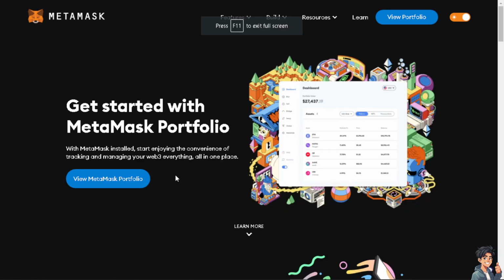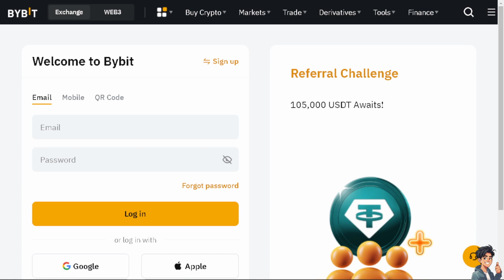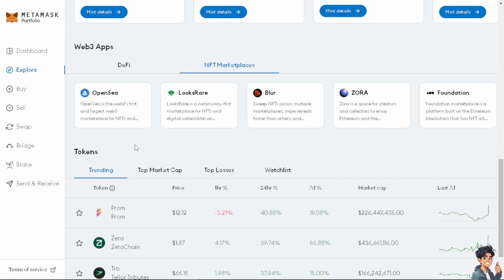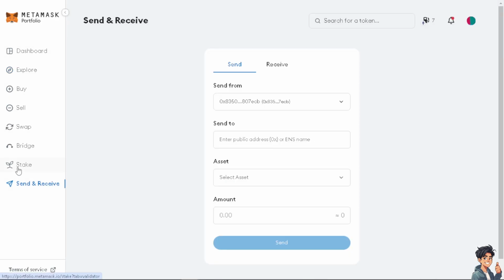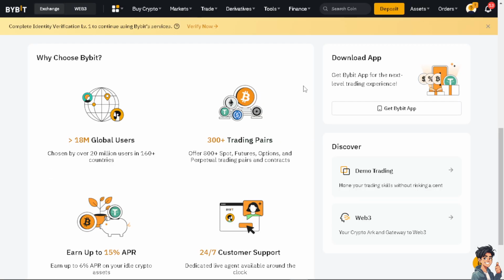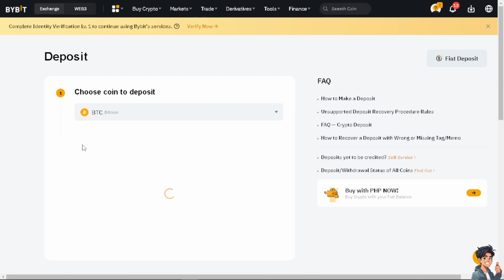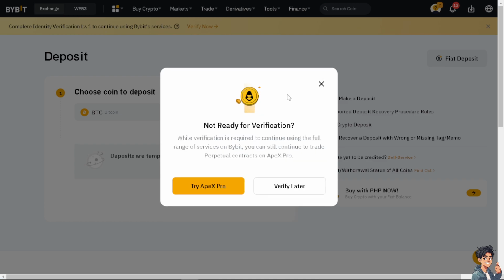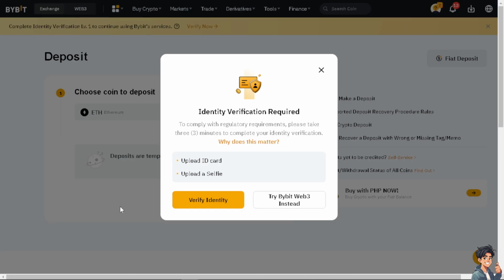How To Transfer From Metamask To Bybit (Full 2024 Guide)